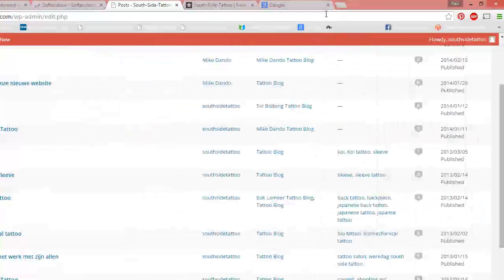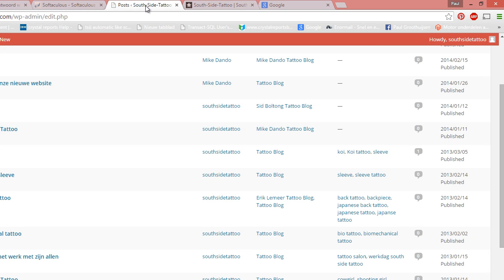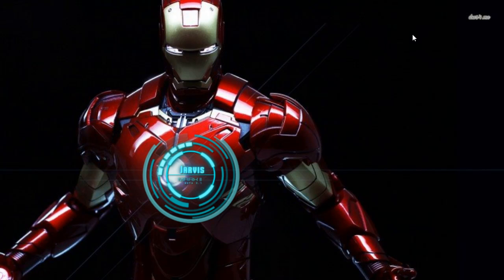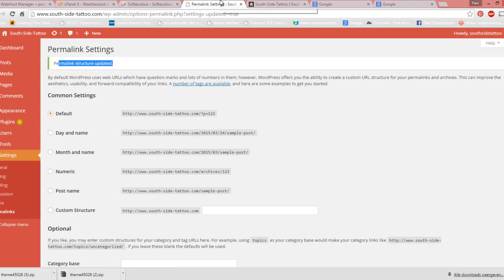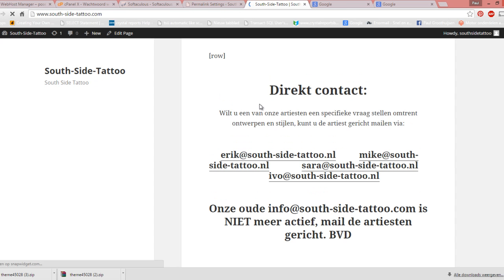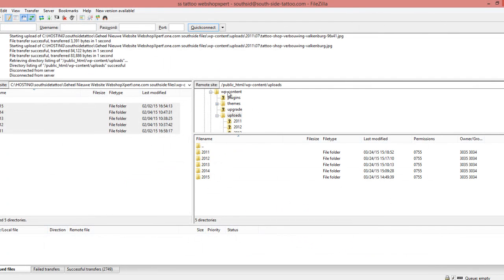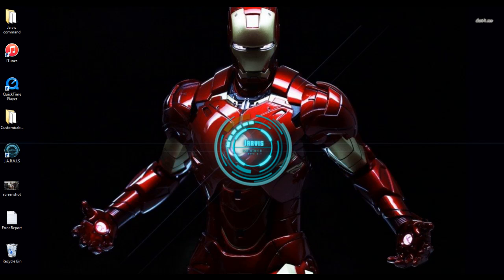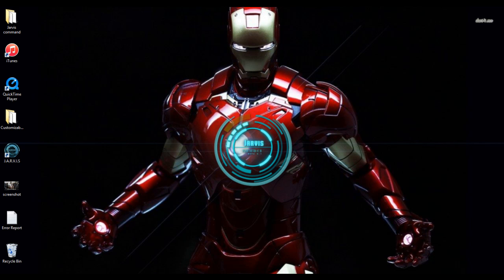Wordpress posts not showing on website but are visible in the wordpress admin screen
When you have a site that you have transferred from one webhost to the other sometimes your posts will not show up on your website, but they are still visible in the wordpress admin screen.

How to make the posts visible on your site again is a really easy trick so don't stress out yet it will be fixed in no time.

What causes this wordpress problem of post not showing on website is the simple fact that your wordpress perma-links are not correct anymore.

Just go to the permalink settings in your wordpress admin screen , select the default option and click save.
After this your permalink structure will be updated and your posts will be visible again.

Jarvis explains the problem and gives you a Wordpress solution.

🔥 BRAND NEW YOUTUBE WEBINAR
How I Made $333K From a TINY YouTube Channel

💰 STEAL MY $20K/MONTH FUNNEL
Learn How I Made $2.4M Without My Own Product